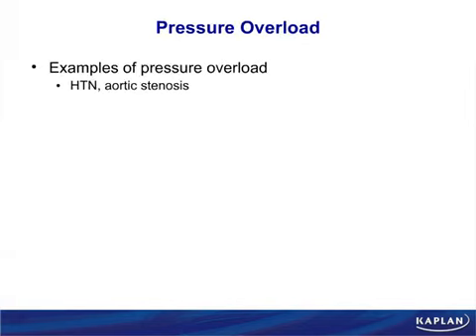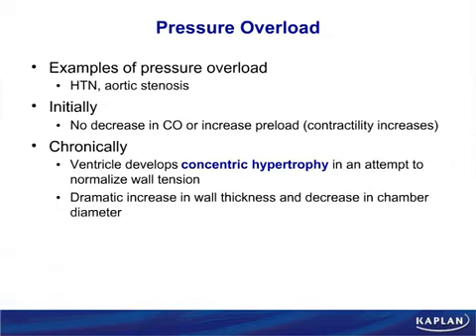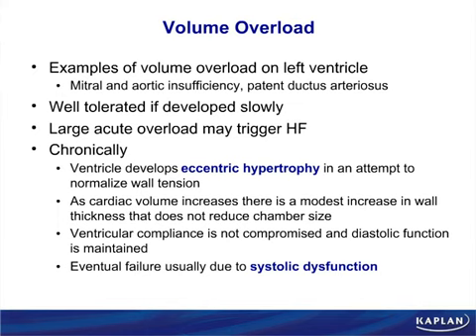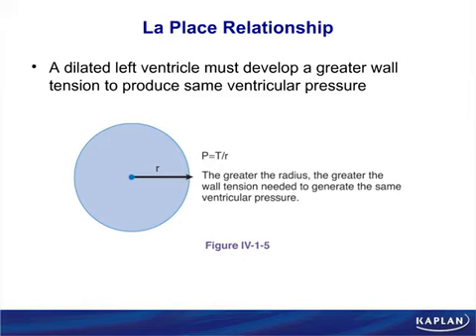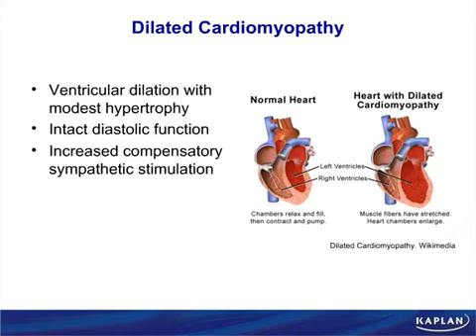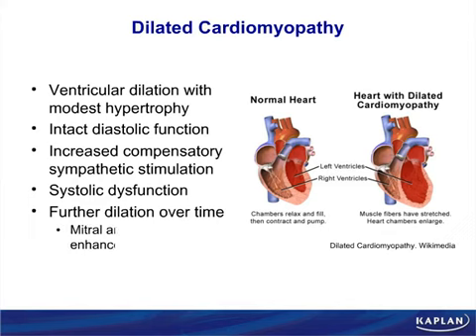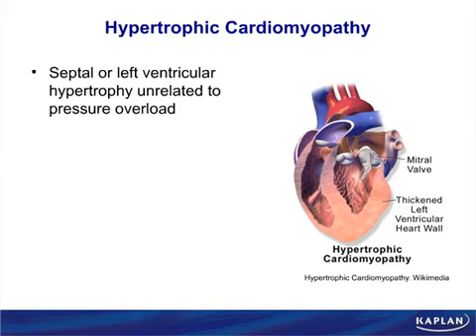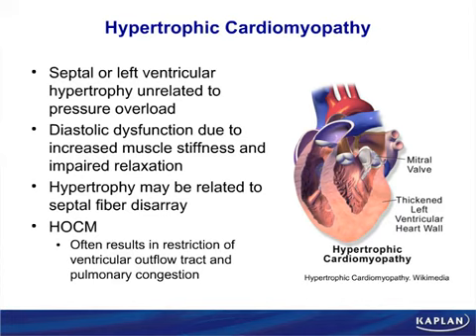Chronic Changes Systolic and Diastolic Dysfunction|Physiology